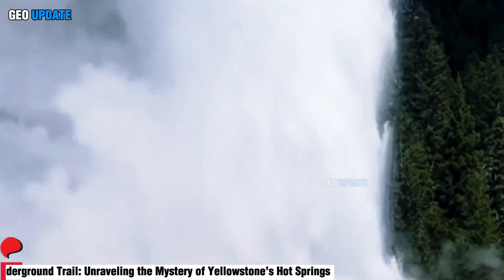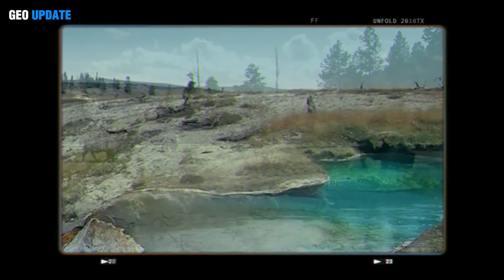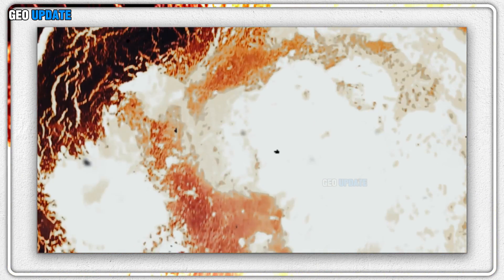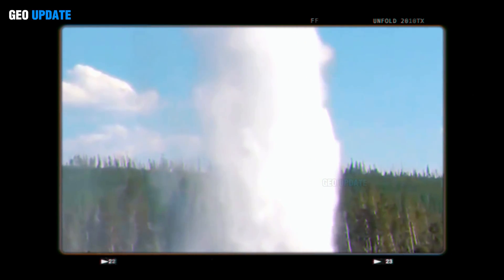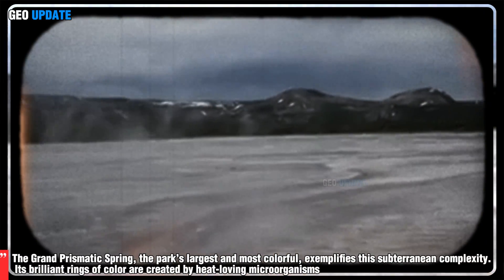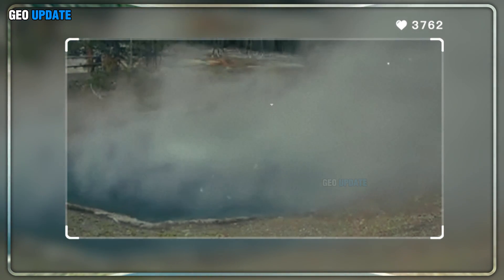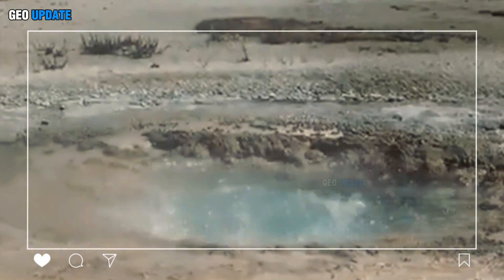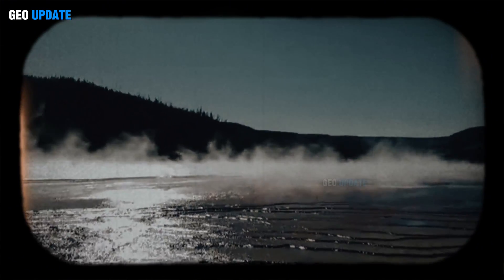Huge Explosion in Yellowstone: When Yellowstone's Hot Springs Erupted Powerful, Scientists Panic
Yellowstone’s hot springs are formed through a delicate interplay of heat, water, and subterranean chemistry. Deep beneath the park, an enormous magma chamber acts as the system’s energy source. Rainwater and snowmelt seep into the ground, percolating through layers of porous rock. As this water descends, it encounters heat from the magma far below—reaching temperatures exceeding 200°C. Under immense pressure, the superheated water becomes infused with minerals, gases, and dissolved silica. When it finally rises back to the surface through cracks and fissures, it emerges as the boiling, vibrant pools that dot Yellowstone’s geothermal basin.